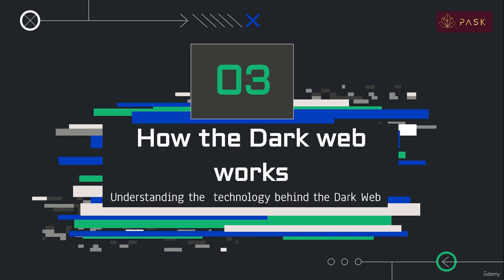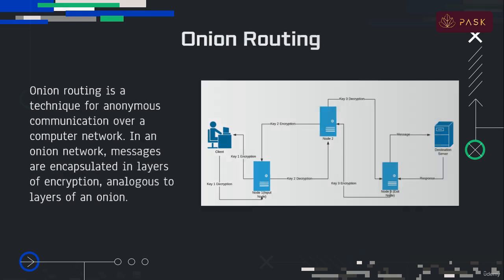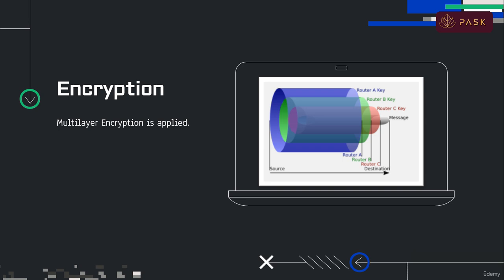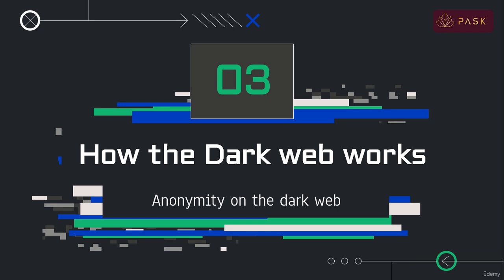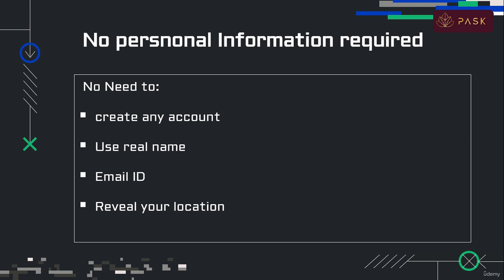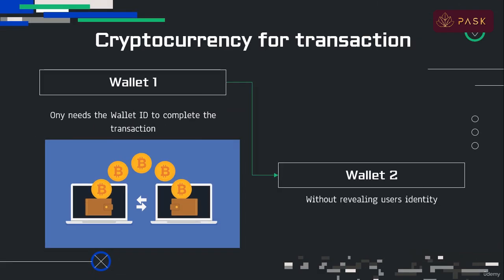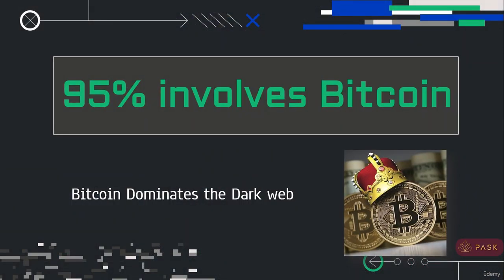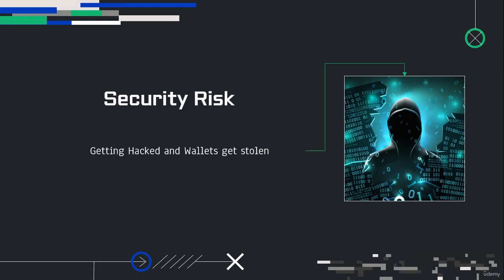Module 3 - How the Dark Web Works